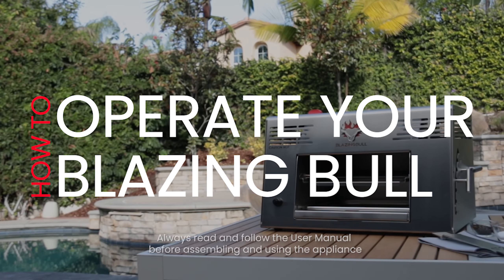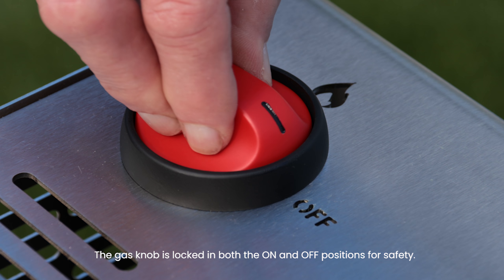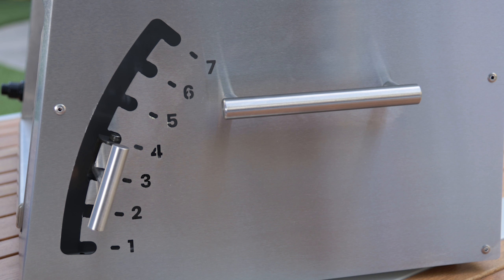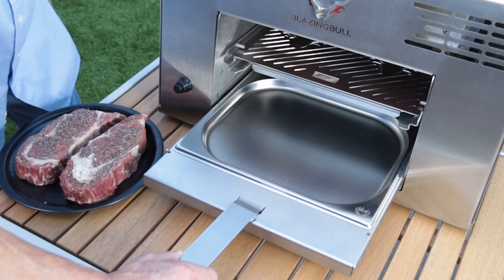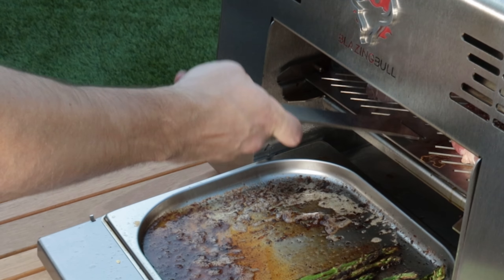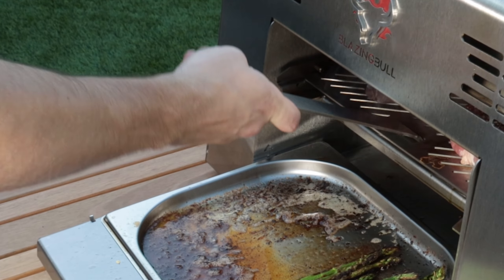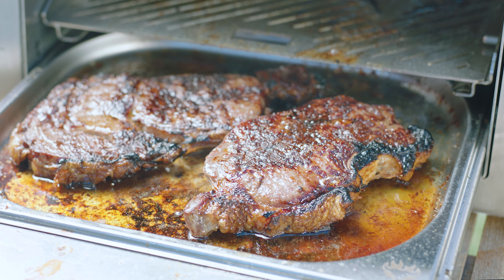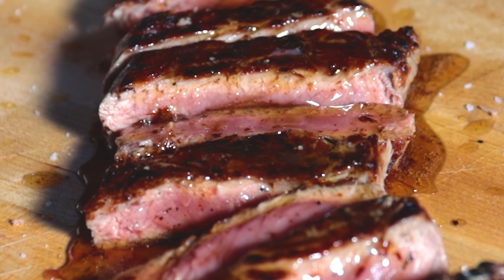03 | How to Operate Your Grill | Schwank Grills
You should now be fired up and ready to go! The Schwank Portable Infrared Grill is a very unique product and offers different methods of grilling compared to a traditional grill. Learn how to operate your Schwank Grill and how it differs from traditional grilling.

*Always read and follow the User Manual before assembling and using the appliance*